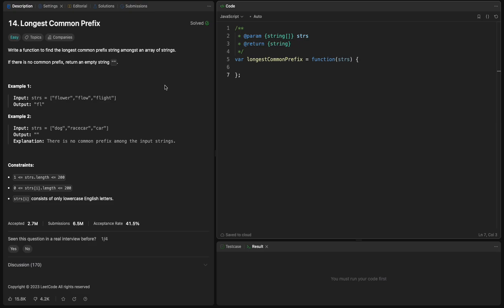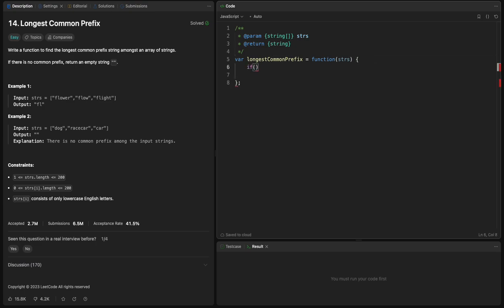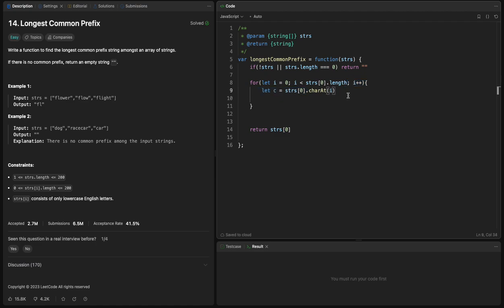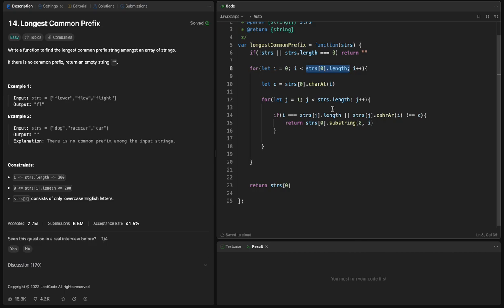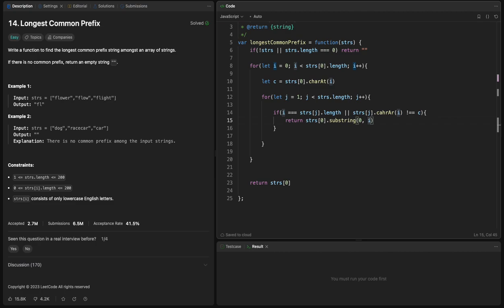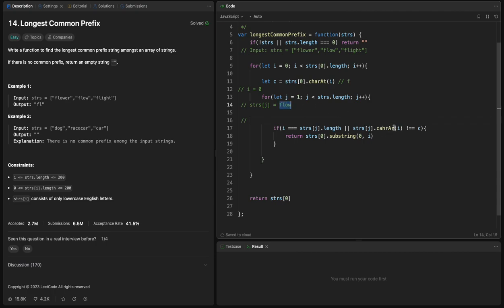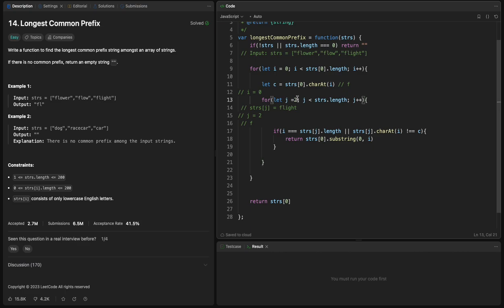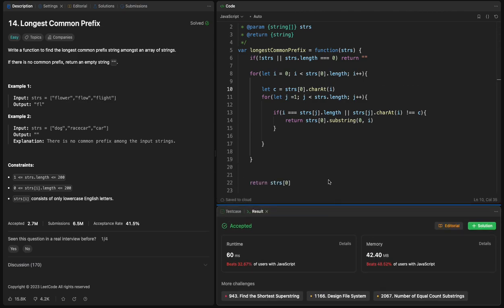14. Longest Common Prefix | Approach 2: Vertical scanning | O(N) | Leetcode | Easy | Javascript